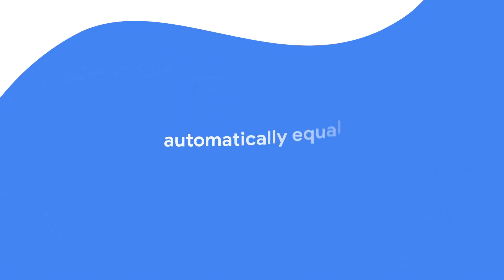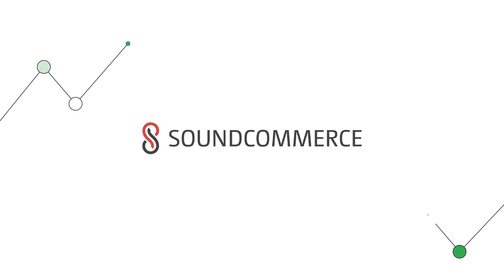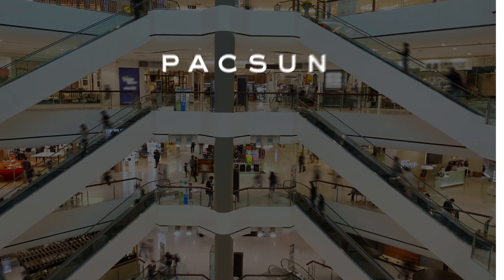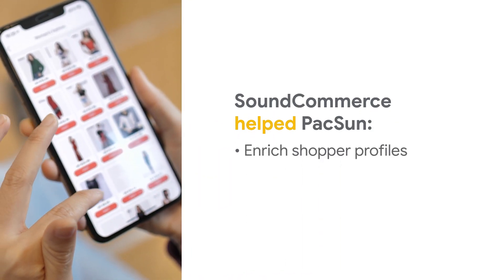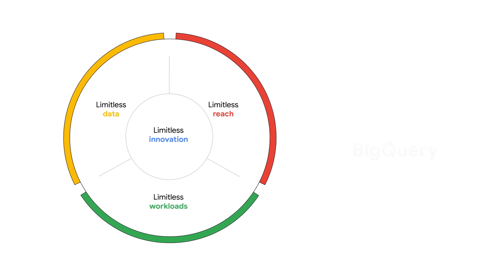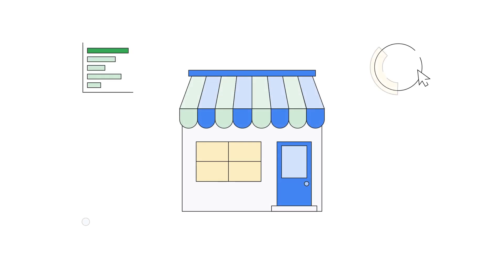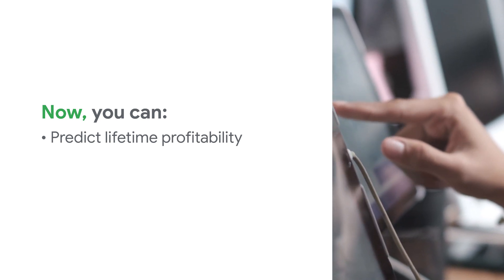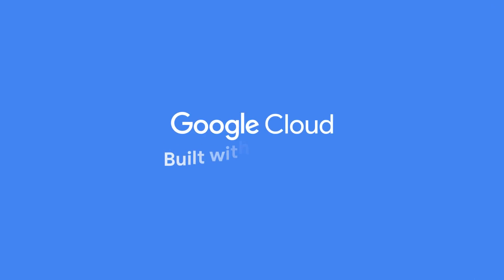SoundCommerce & Google Cloud provide retail brands with a single platform to run analytics at scale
SoundCommerce and Google Cloud provide retail brands with a single platform to run analytics at scale with all their data sources in one place. Google Cloud provides a secure infrastructure to protect customer data, while BigQuery enables scalable data sharing for retail brands to gain real-time strategic business insights through visualization dashboards. Drive profitable growth, customer experience and lifetime value across retail systems and channels — from first click to doorstep delivery.